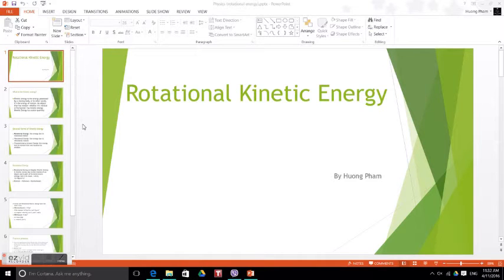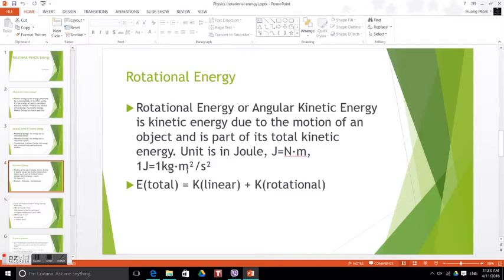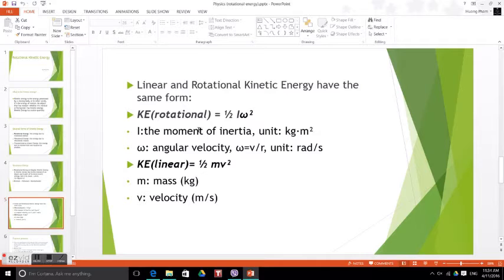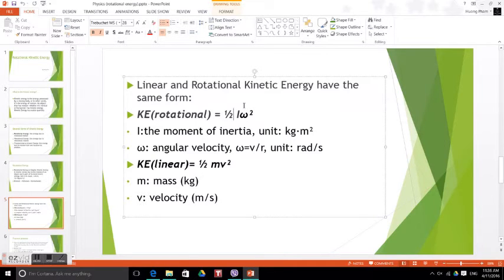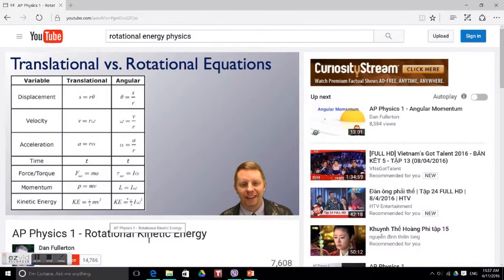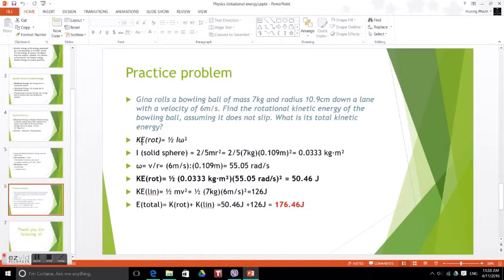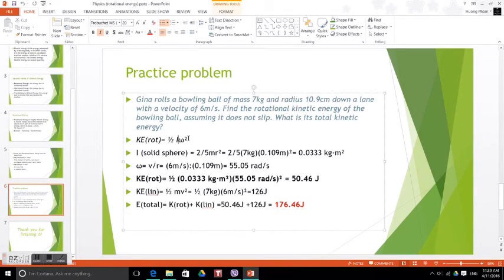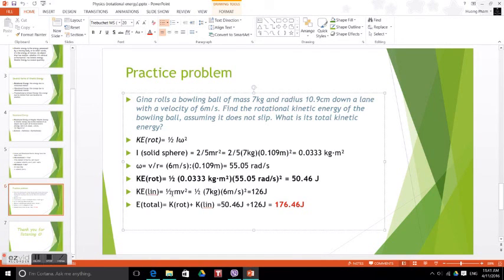My Ezvid Video